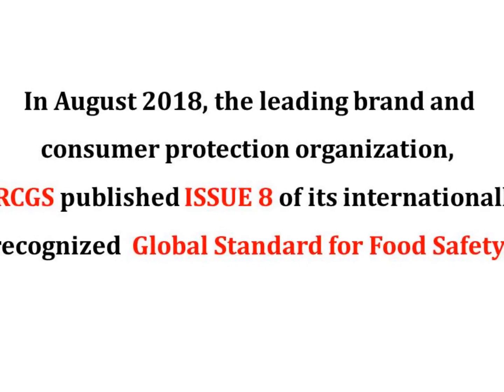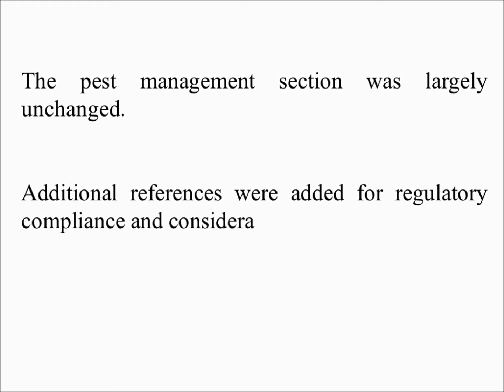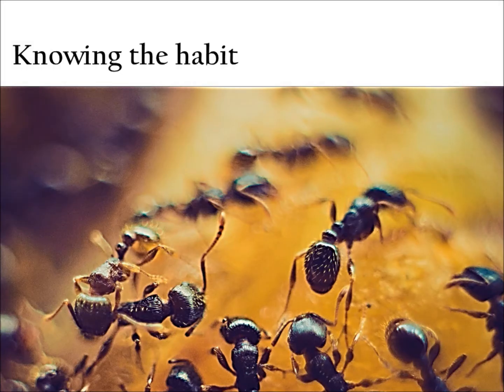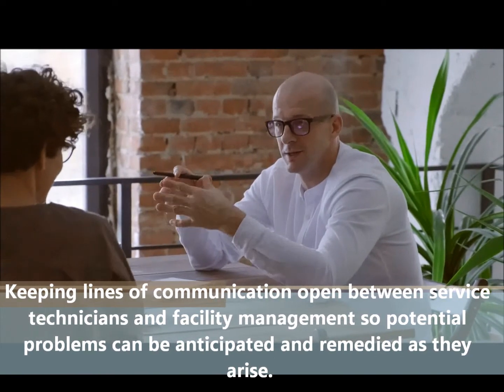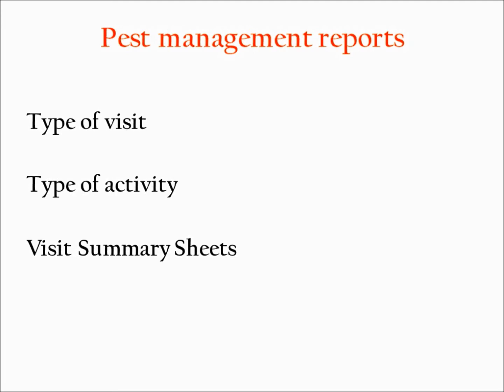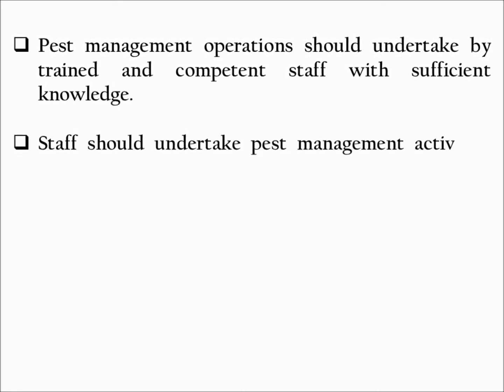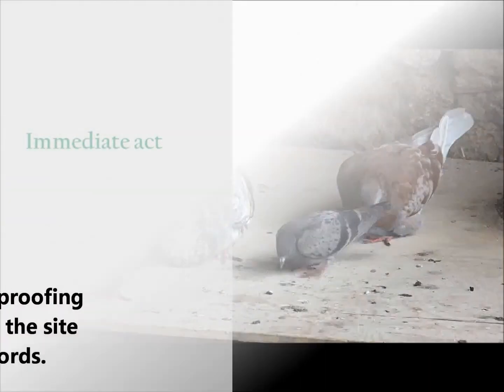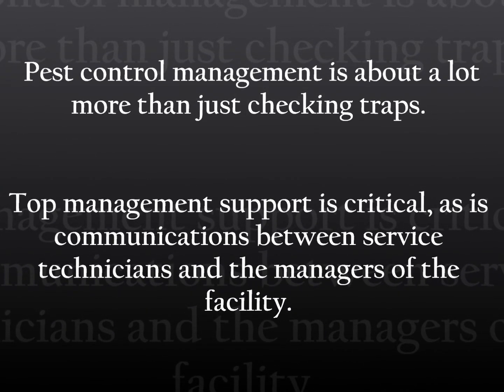Pest Management For Food Safety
Most of professionals may know that ,the term "𝐏𝐞𝐬𝐭 𝐂𝐨𝐧𝐭𝐫𝐨𝐥" has been updated to the more contemporary "𝐏𝐞𝐬𝐭 𝐌𝐚𝐧𝐚𝐠𝐞𝐦𝐞𝐧𝐭", in BRC Global Standard for Food Safety Issue 8.

From this video we are discussing with you on this updated guidance.